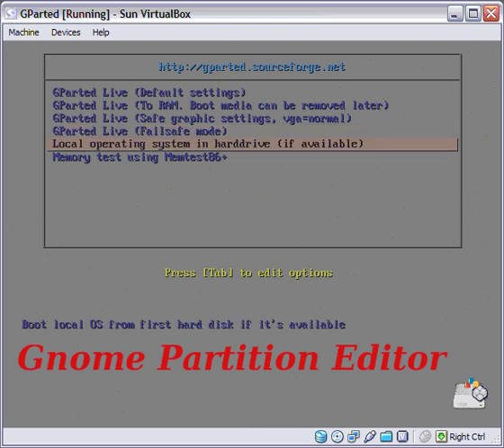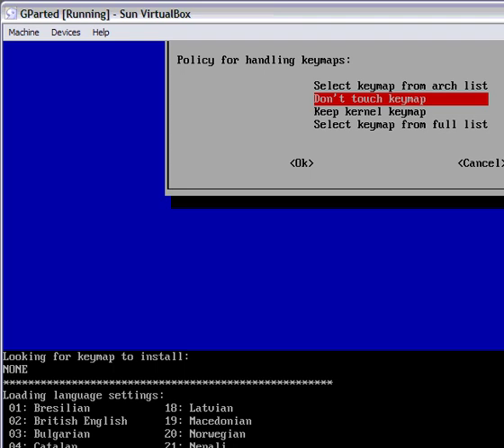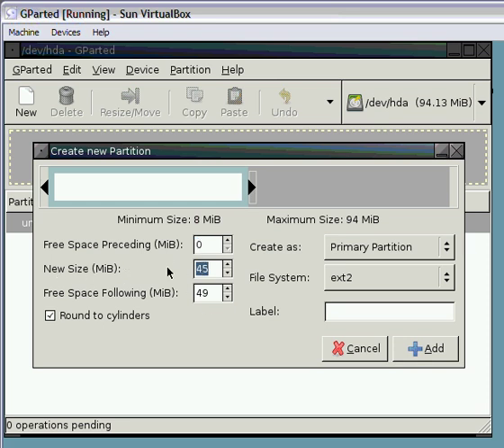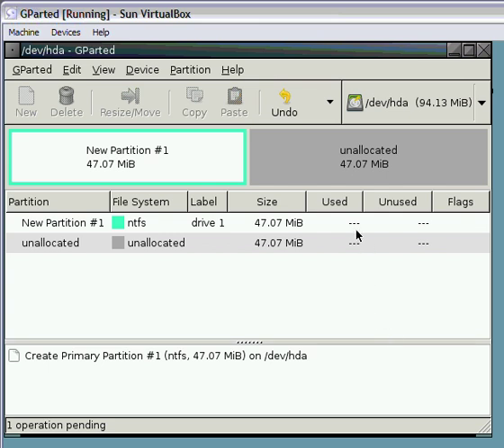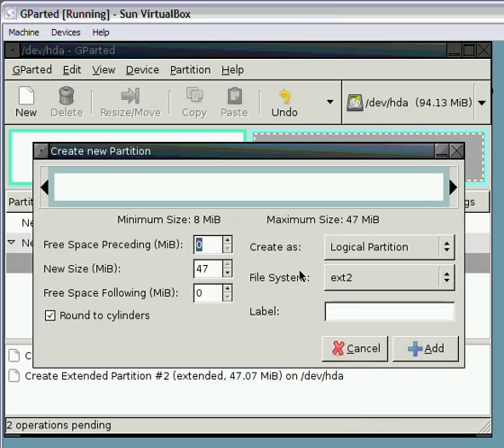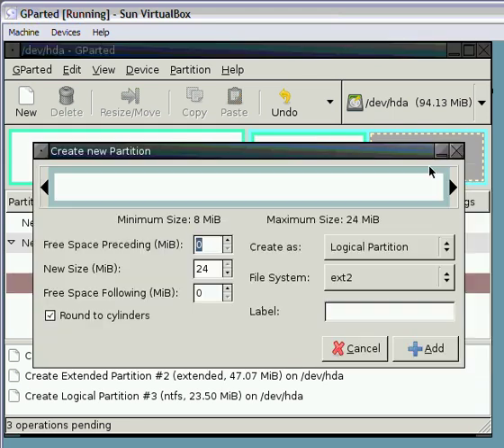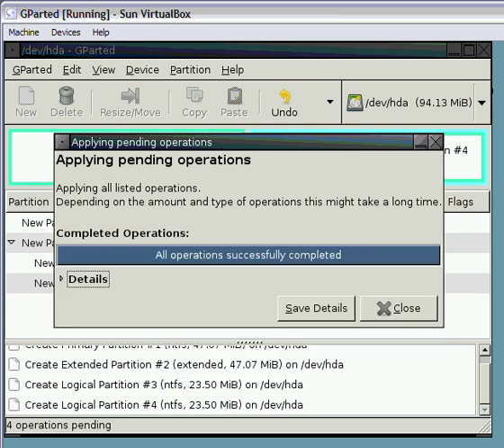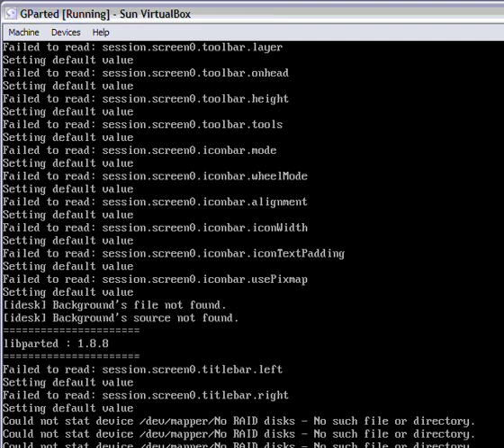Tutorial: GParted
A quick-stop guide in how to partition your hard disk using the free and open source software GParted.